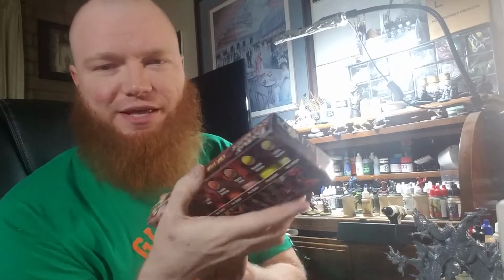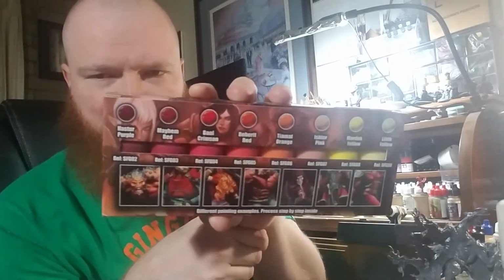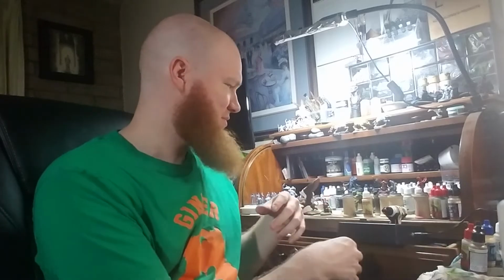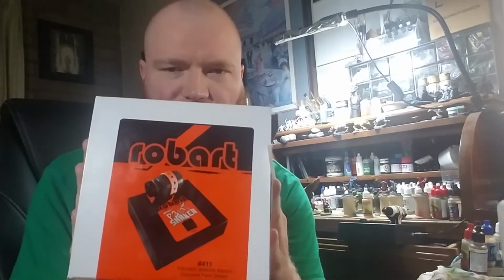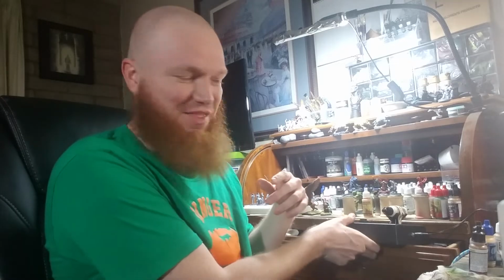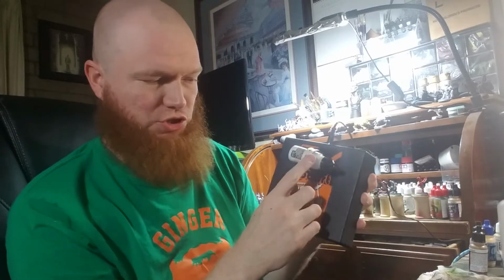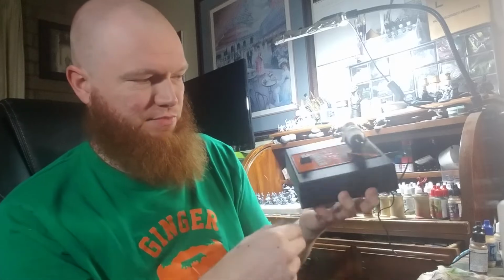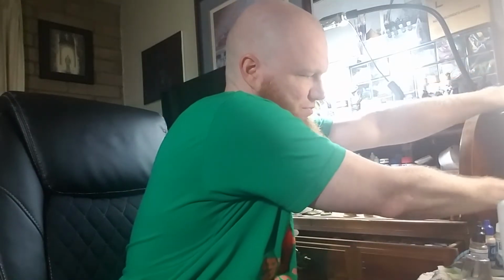Weekend Hobby Loot and Robart Paint Shaker!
I got new chair, some new paint and a new to me Kairos!

Robart Paint Shaker
Scale 75 Sets
My Ebay
The Others
Warhammer Deals
Solar Display
Wizkid DnD